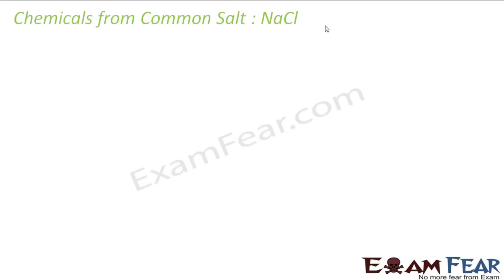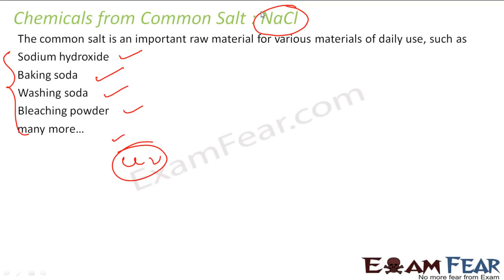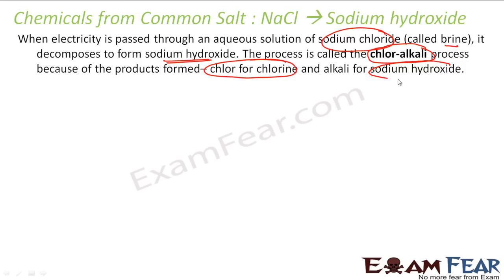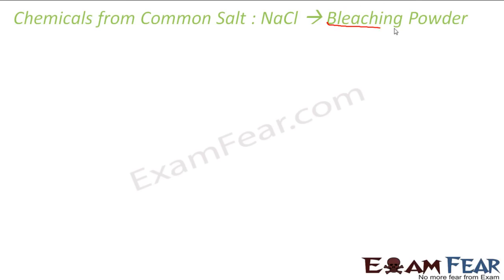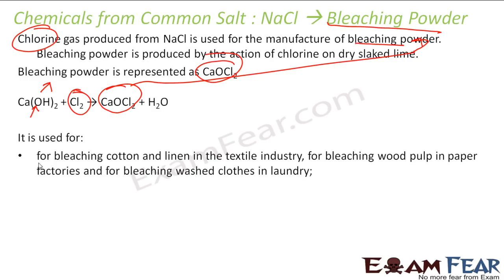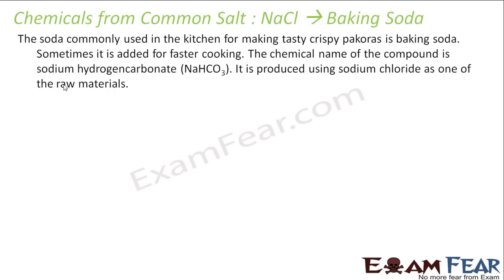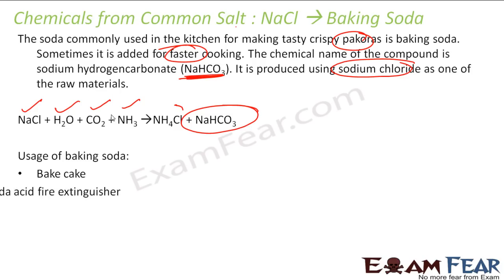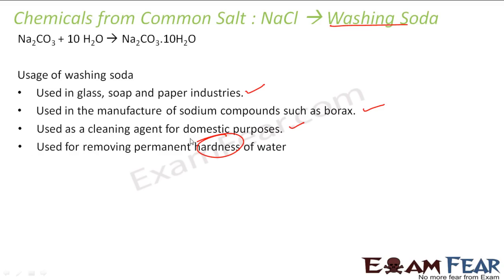Chemistry Acid & Base part 15 (Chemicals from common salt) CBSE class 10 X